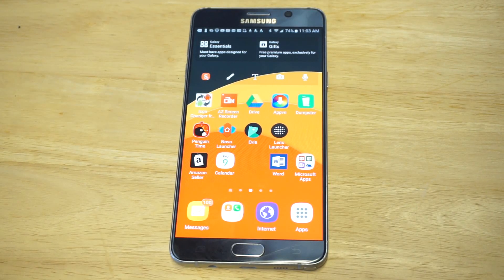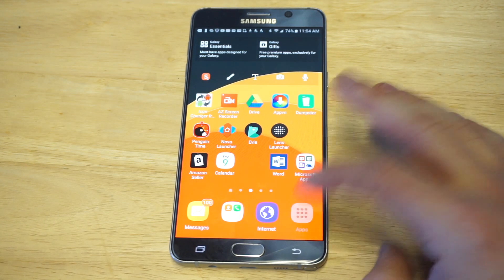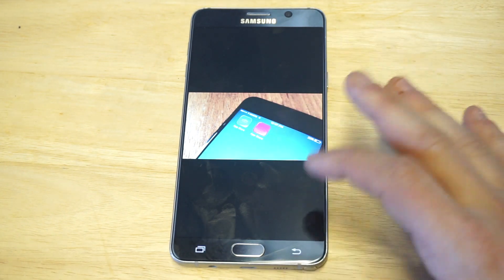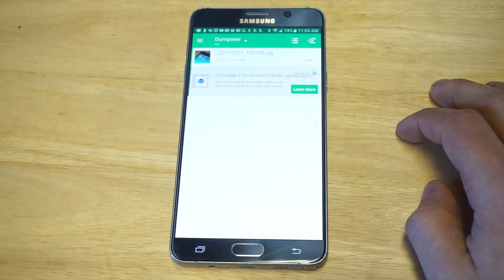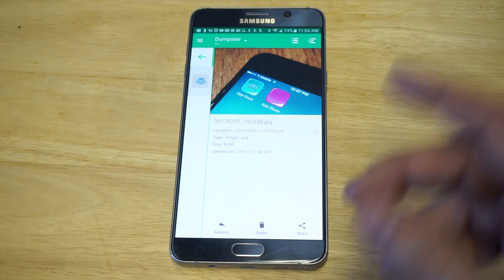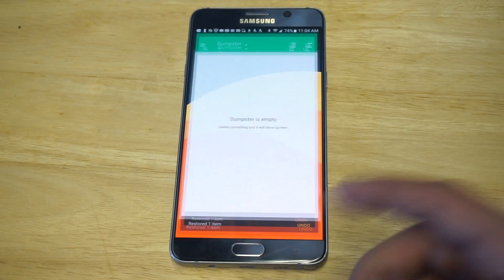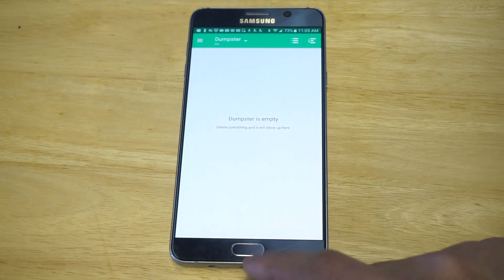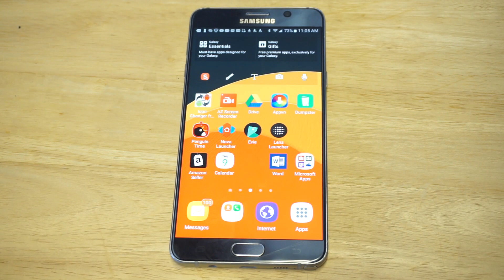How To Create Recycle Bin On Any Android Phone - Fliptroniks.com